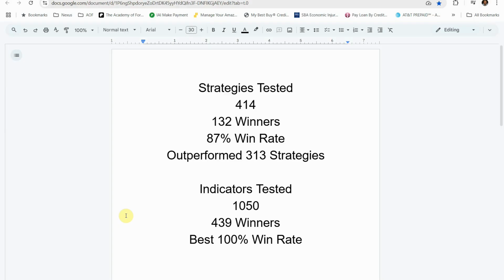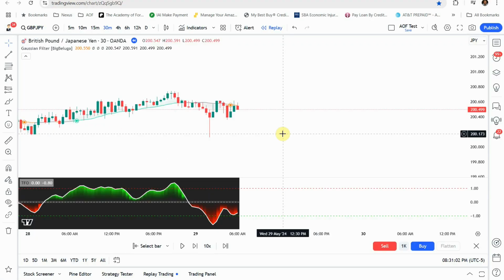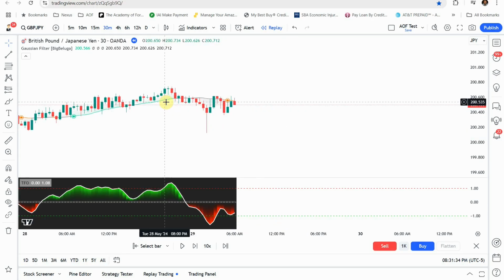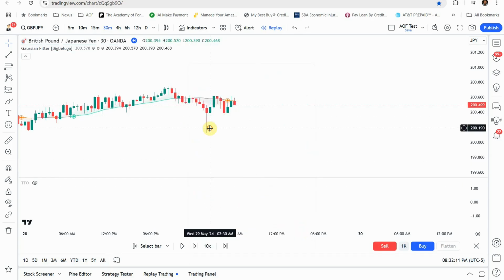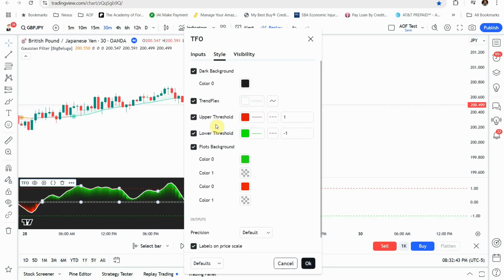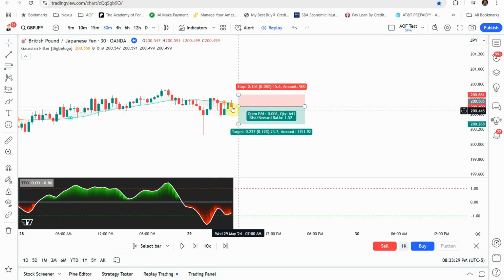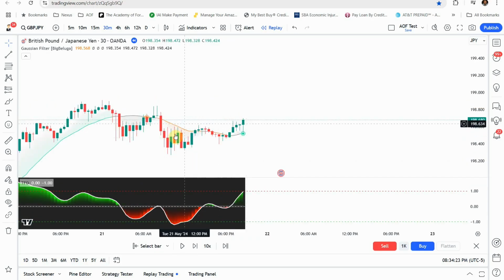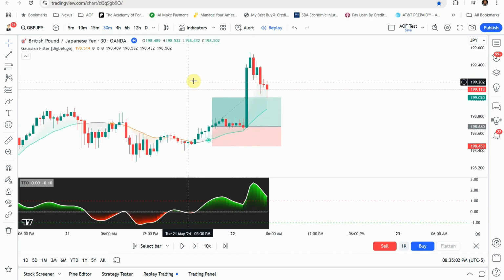Does This Trend Indicator Also Show EXACT Support & Resistance Levels? The Gaussian Filter indicator